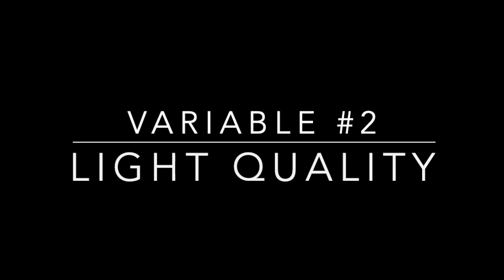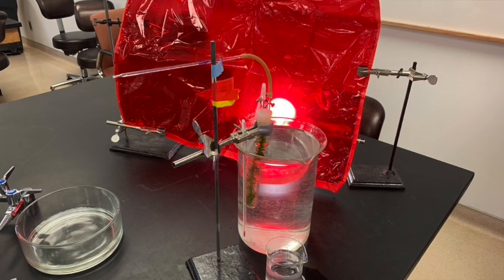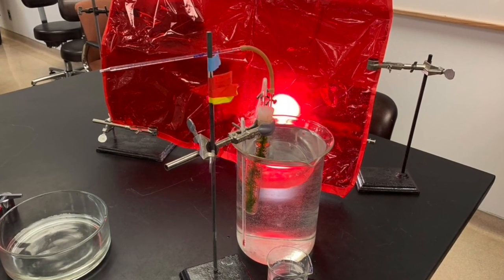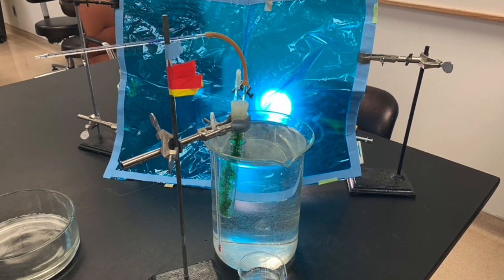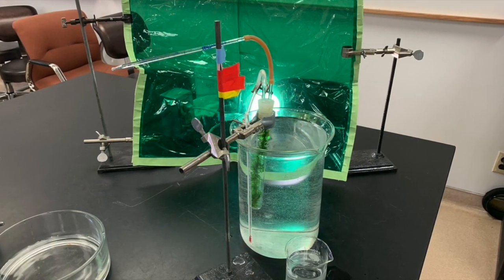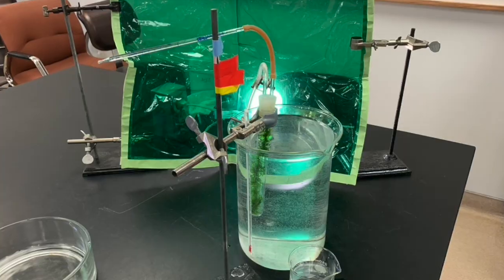BE105 Lab Demo: Rates of Photosynthesis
In this lab video, we demonstrate how to test rates of photosynthesis while manipulating different experimental variables.